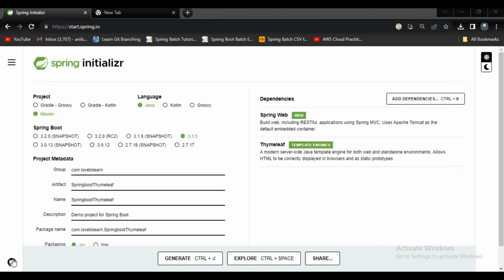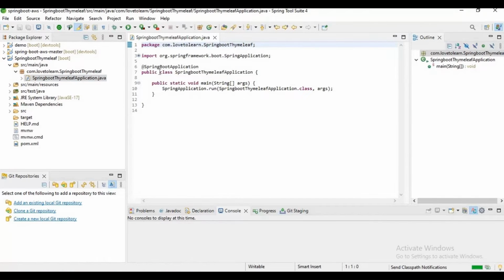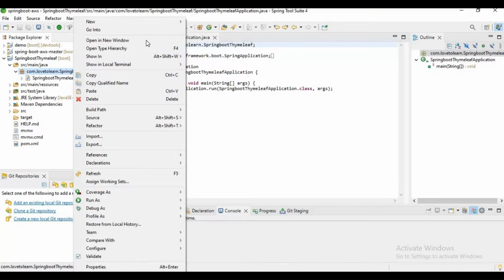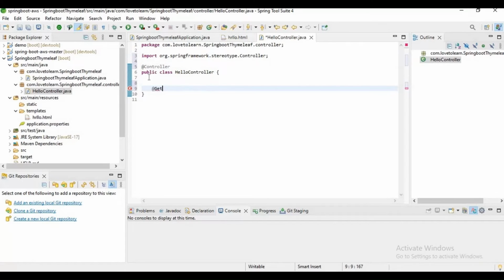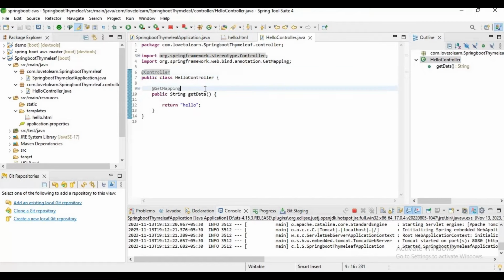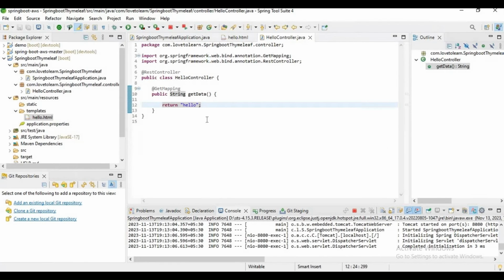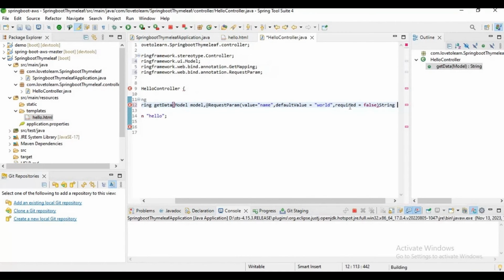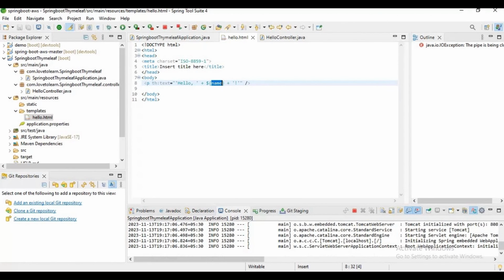thymeleaf spring boot with thymeleaf hello world example